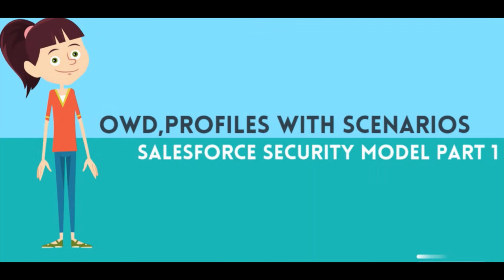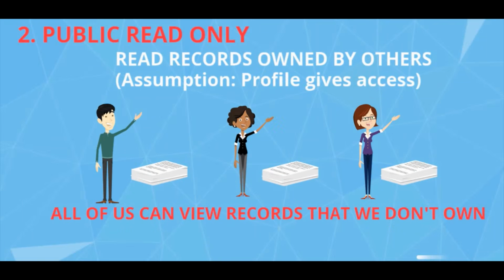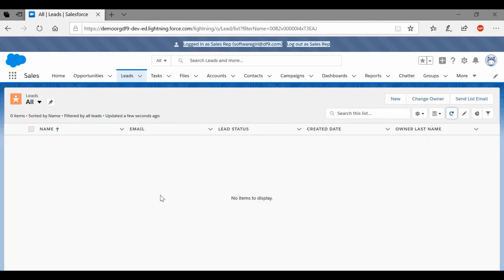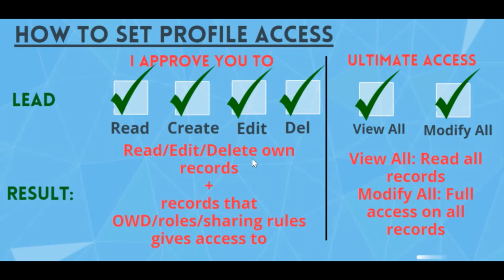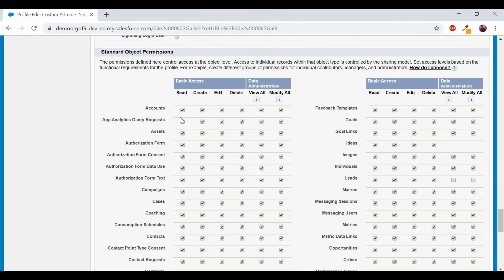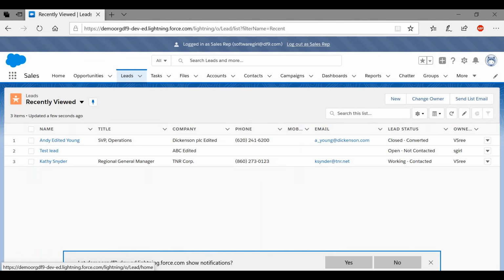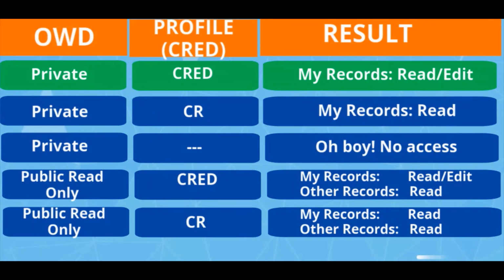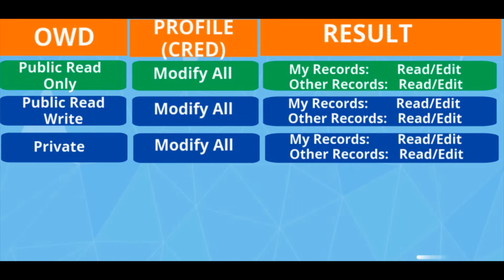OWD and Profiles with Real time scenarios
This video covers salesforce security model Part 1.

Security Model Part 2( Role Hierarchy,Sharing Rules and Manual Sharing with Scenarios)

Following topics covered with real time scenarios.
OWD
Profiles
Role Hierarchy
Sharing rules
Manual Sharing.